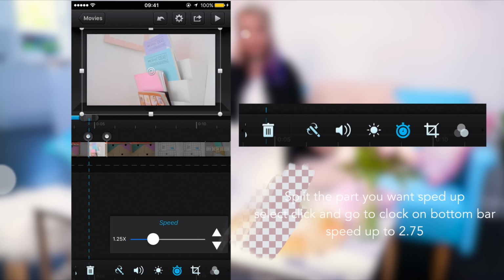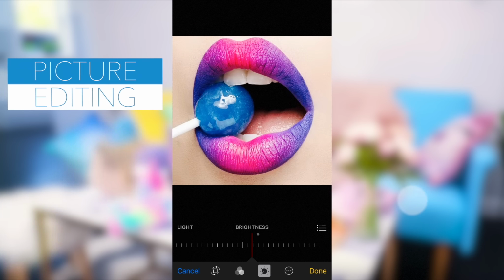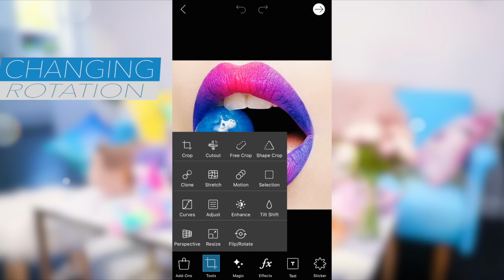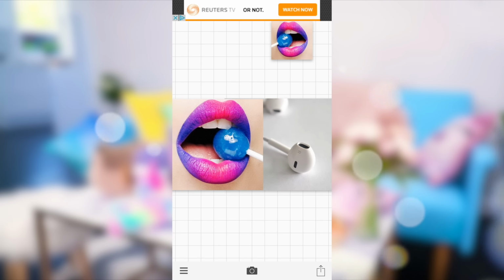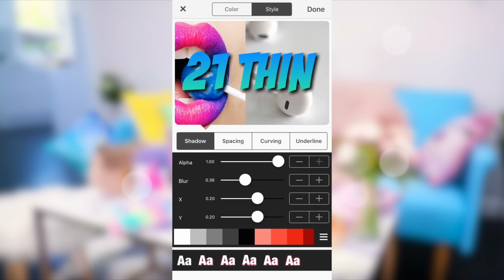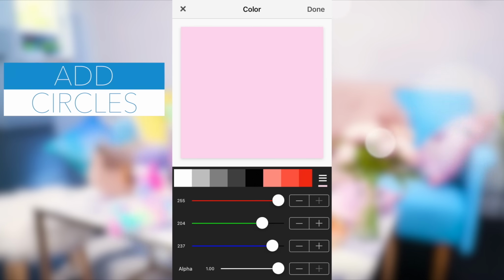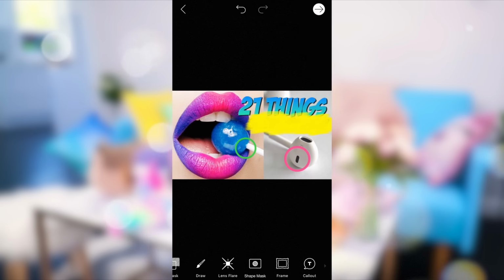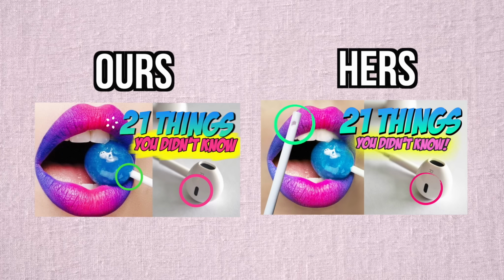HOW TO EDIT LIKE WENGIE (on iPhone) | Transitions, thumbnail, music, etc... - iEditingX